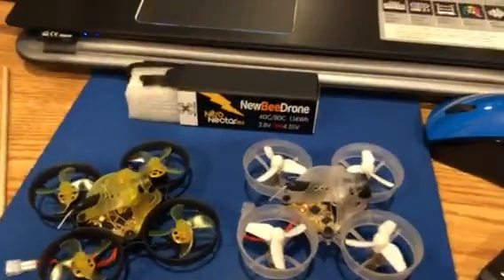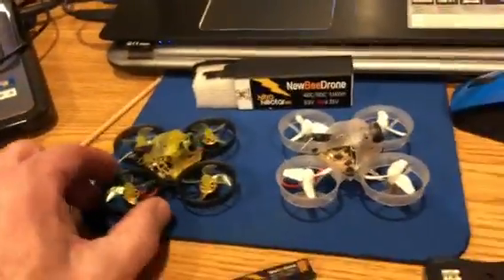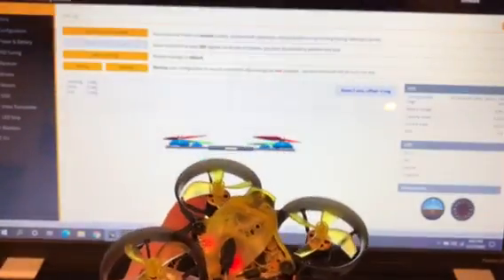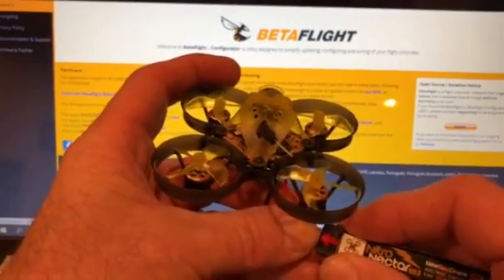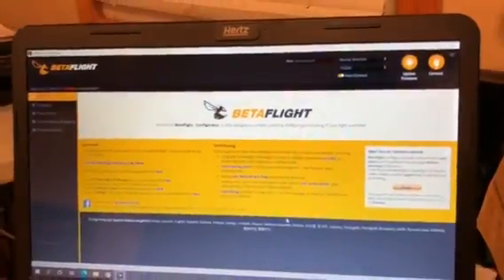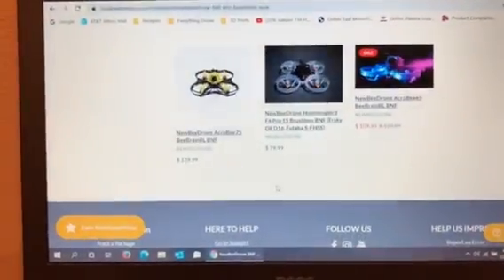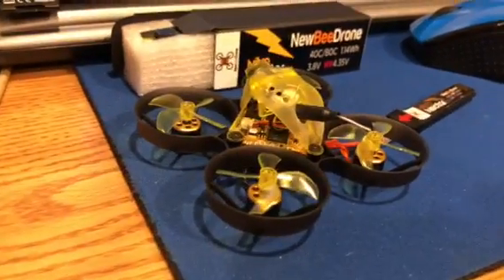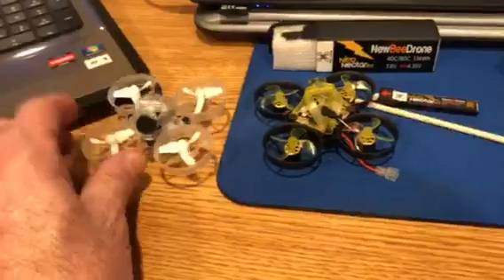Newbee Drone AcroBee BeeBrain BL V2 Not working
This is video of the AcroBee BeeBrain BL V2 FRSKY BNF drone.
Got this as a Christmas gift from my wife. This will not go into bind mode... Lights go on, makes the beeping sound when you plug it in... but will not do anything in Betaflight.
Betaflight cannot see this.
. this is a brand new quad... well... maybe it's already discontinued as you can't find anything on this on their website.. not even saying it's out of stock.. you get the "404" page not found error.

Very disappointed on this already.
Brand new "CHARGED" battery.. nothing happens.

Emailed NBD 2 days ago, will see what they have to say about fixing, replacing or refunding.